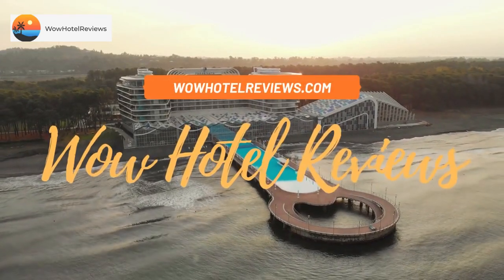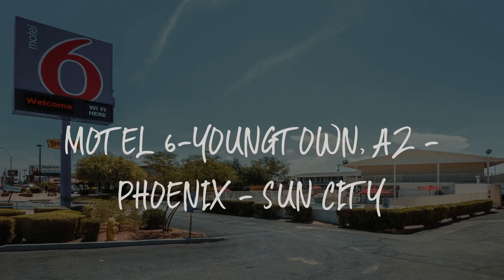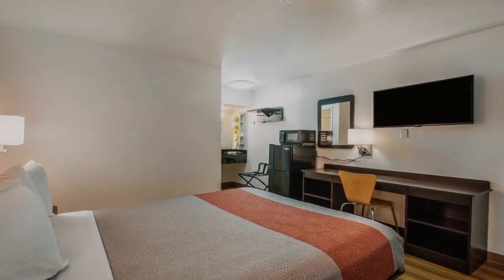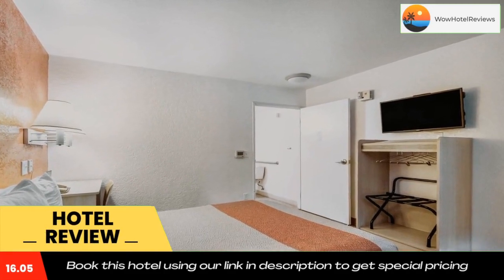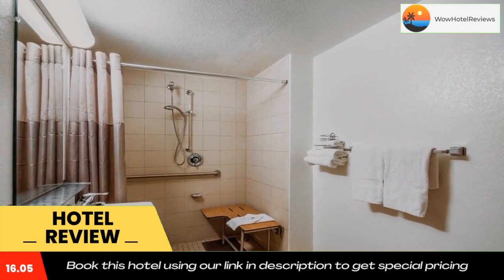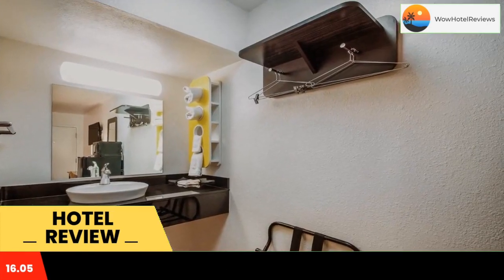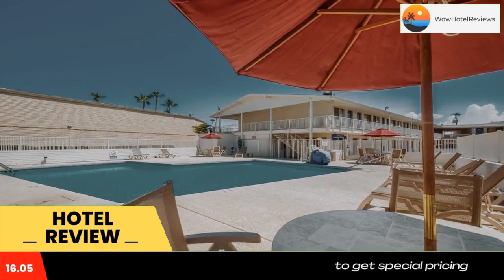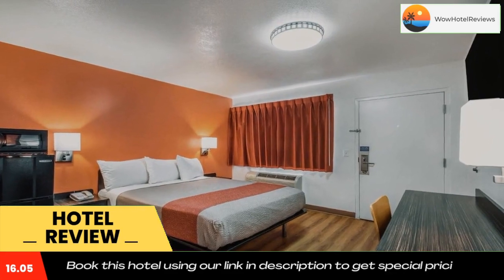Motel 6-Youngtown, AZ - Phoenix - Sun City Review - Youngtown , United States of America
Motel 6-Youngtown, AZ - Phoenix - Sun City

Located in Youngtown, Arizona, this motel is 10 minutes’ walk from Grand Avenue Shopping Center. An outdoor pool with sun terrace and brightly decorated rooms are available. Free WiFi is provided as well.
Cable TV with the HBO film channel is standard in all rooms at Motel 6 Phenix Sun City – Youngtown. All rooms include light wood furniture.
The 24-hour reception offers fax and photocopying services.
Arizona State University – West Campus is 20 minutes’ drive from Youngtown Motel 6 Phenix Sun City. Cambelback Ranch is 11 miles away.